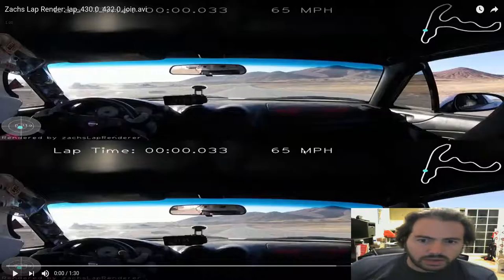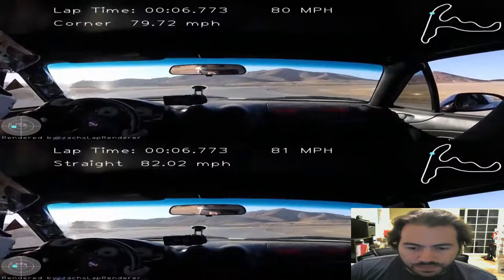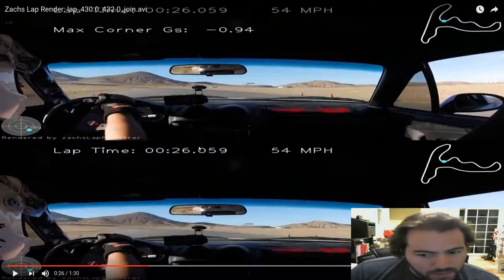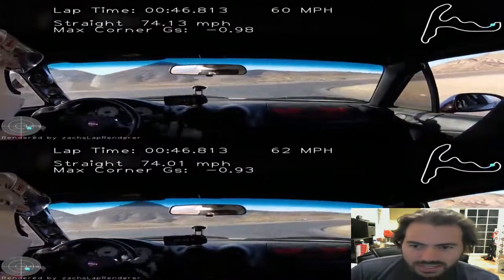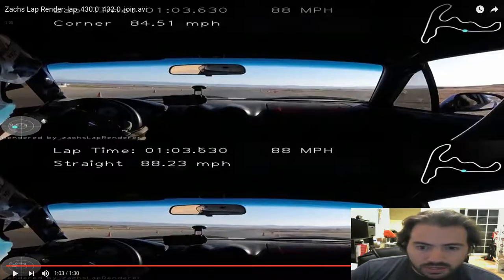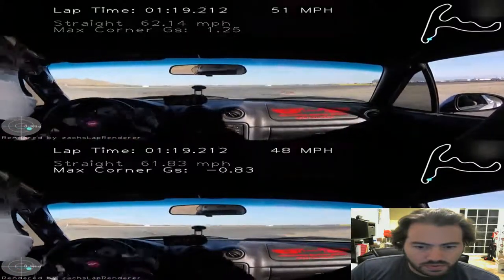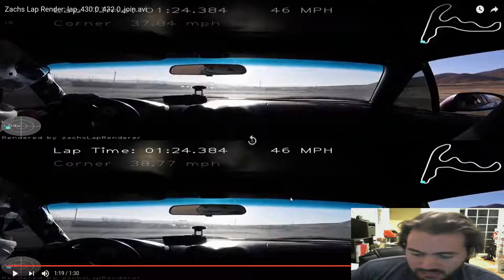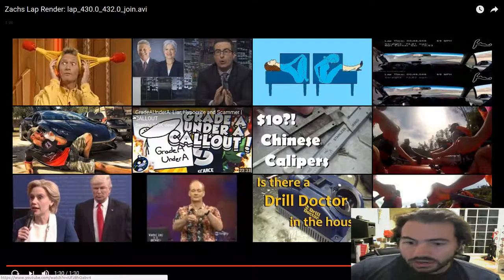Zach talks into a camera part 2